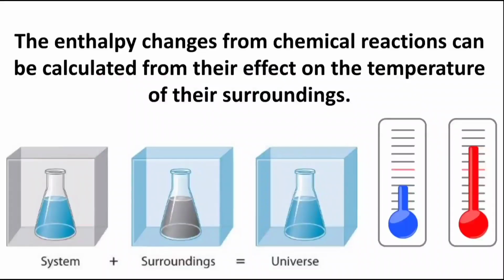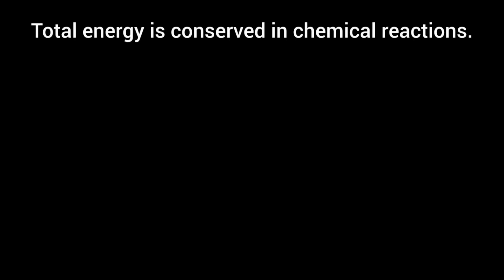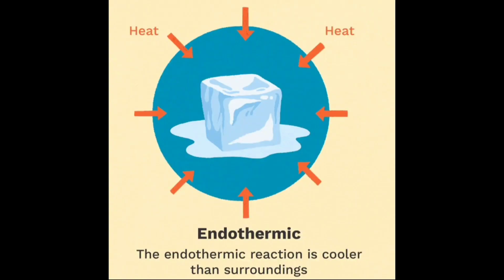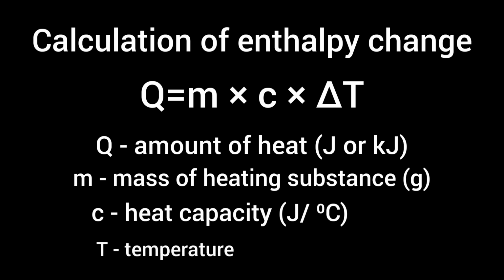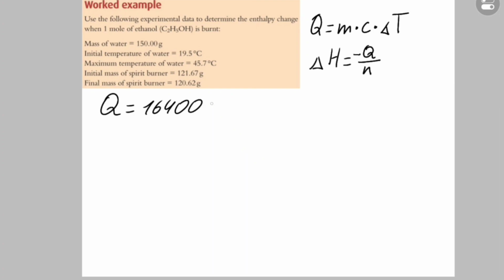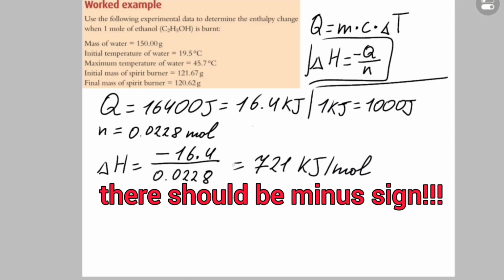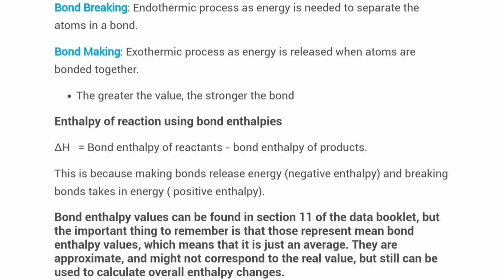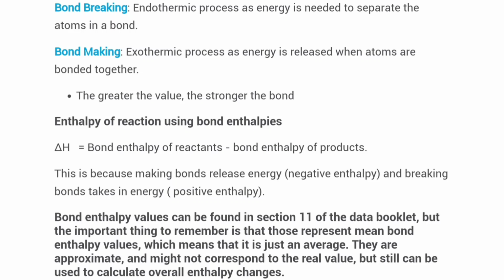IB Chemistry SL part Unit 5. Energetics Topic 1. Measuring energy changes Author: Akhmatova Akerke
The author of this video is Akerke Akhmetova, an IB Chemistry HL 12 grade student in NIS IB (Nazarbayev Intellectual International Baccalaureate) school in Astana.